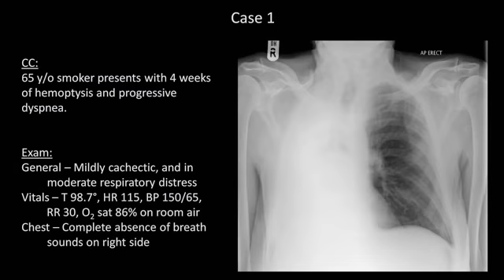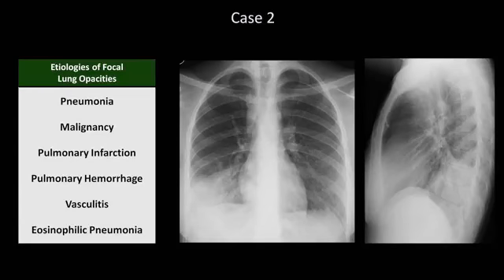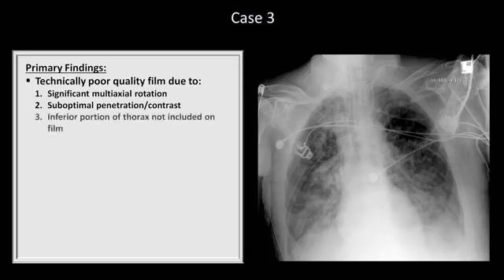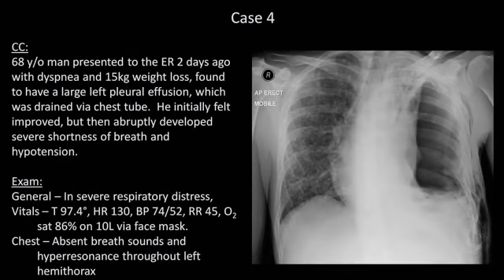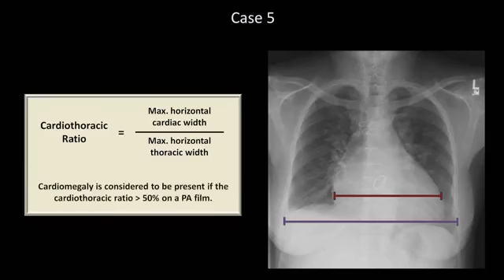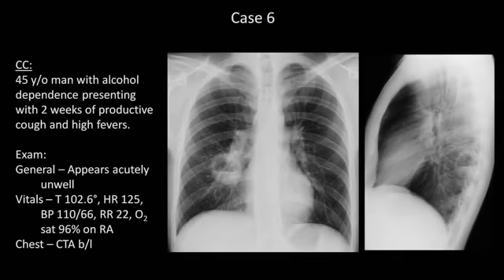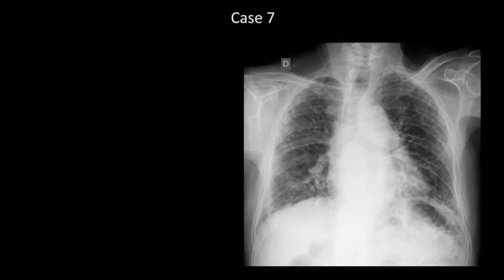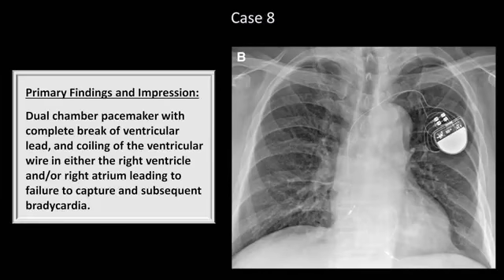CXR ( CXR Quiz 2)